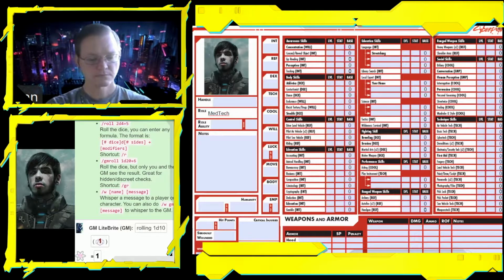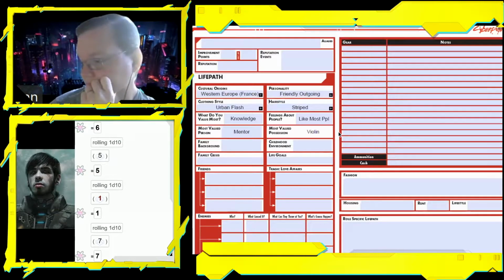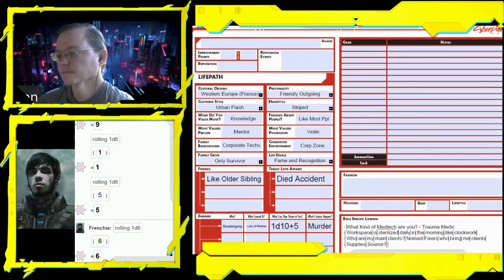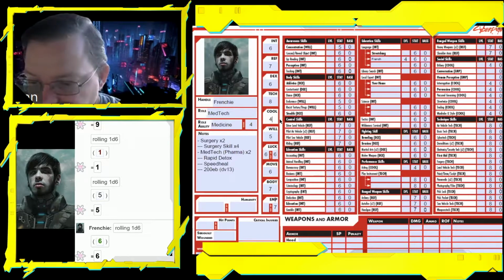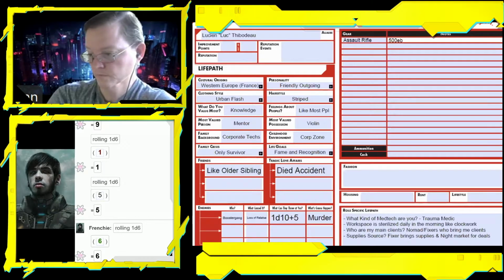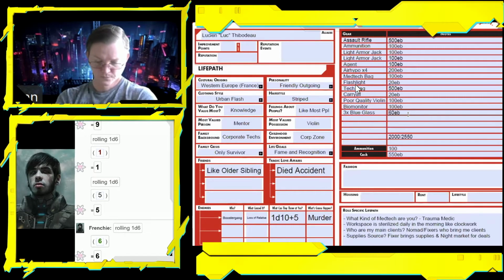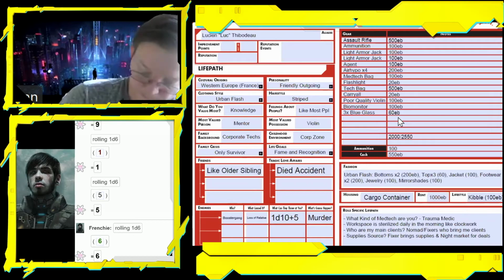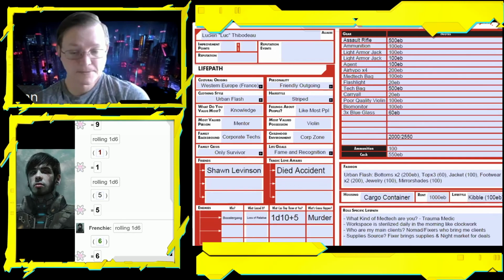CyberPunk Red: The Preparation Episodes - Ep. 2: Frenchie Character Generation (Medic / Trauma Team)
Daniel and Anthony create Frenchie, an indentured Trauma Team member who has tragically lost his parents in Lumens Nuevo.

Gamersledge.com
Vidgamenews.com

9 Views - Oct 19, 2022
105% 3.37K/3.2K
Mafia6869
Nomishly  - $10